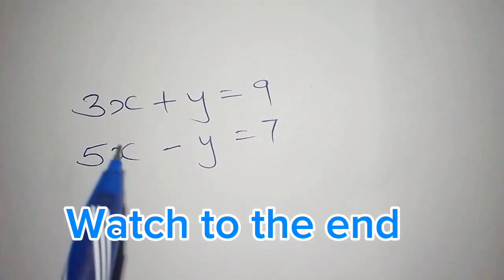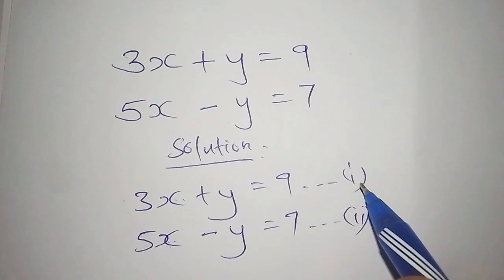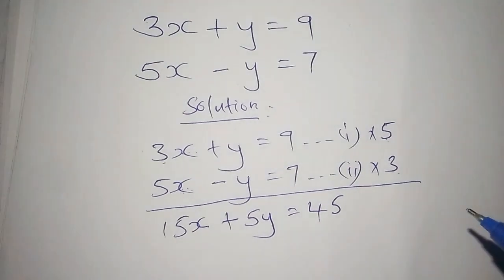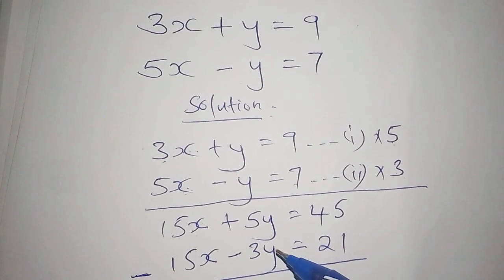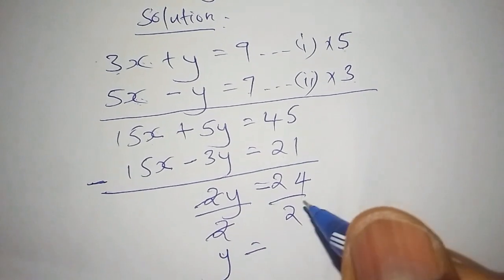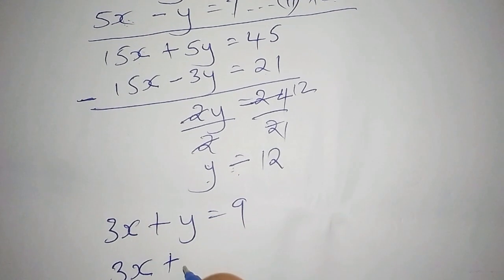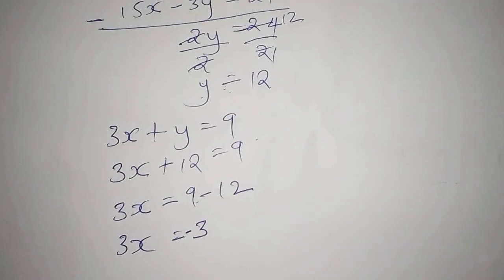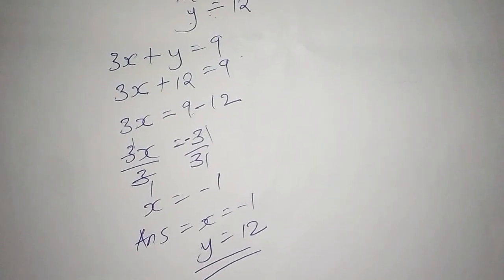Germany | Can You Solve This? Math Olympiad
How to use elimination method to solve linear equations in Algebra.